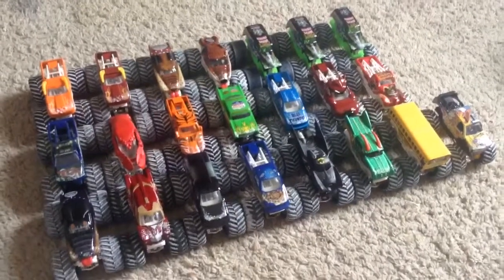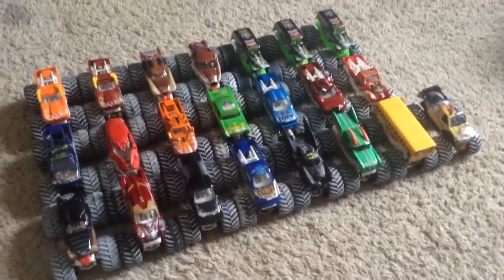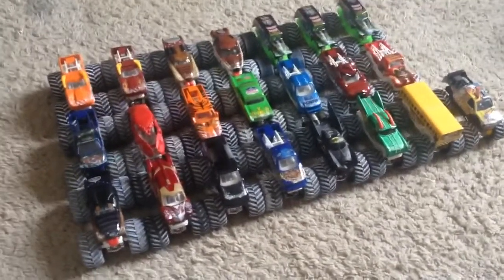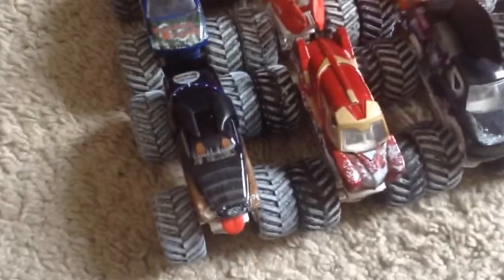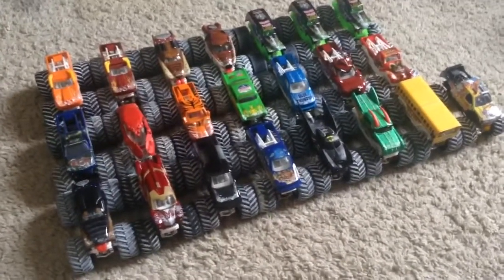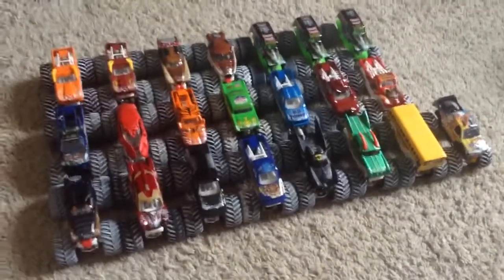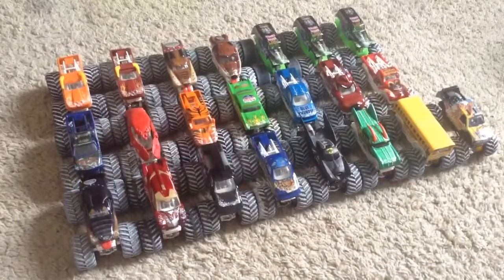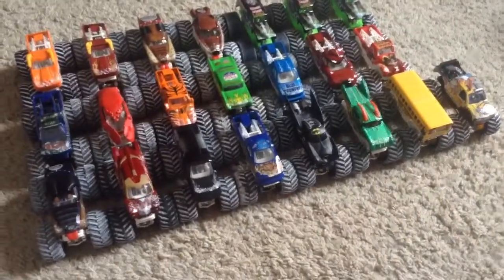HWMJ Holiday Racing Season #3 Signups!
22 trucks, first come first serve!